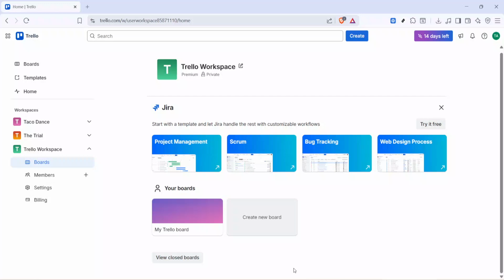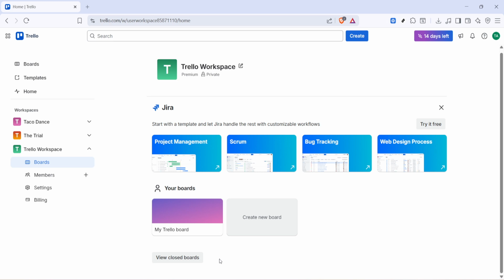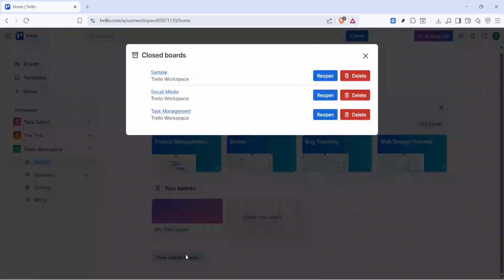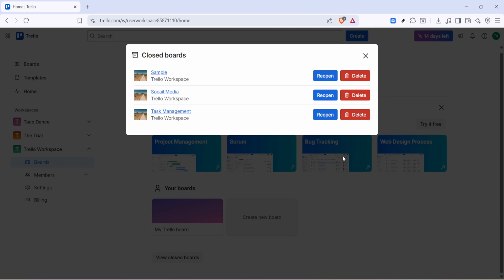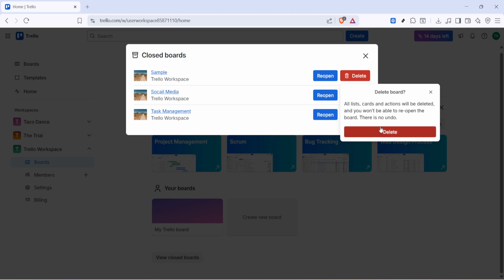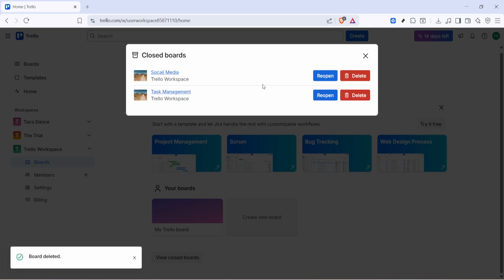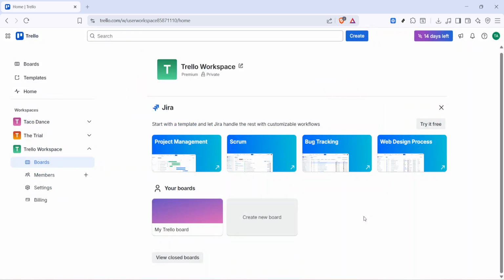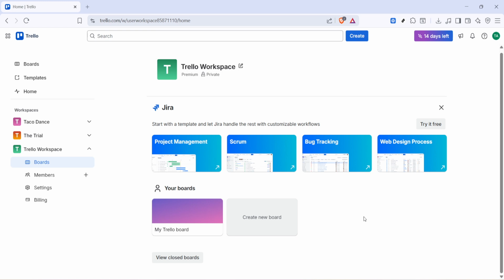How to permanently delete Trello boards (Step By Step 2026)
How to permanently delete Trello boards